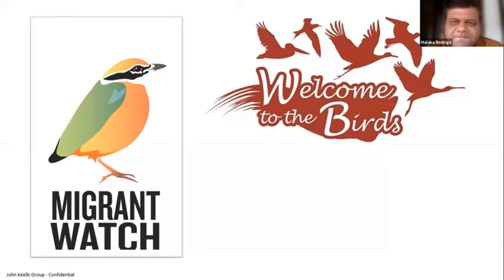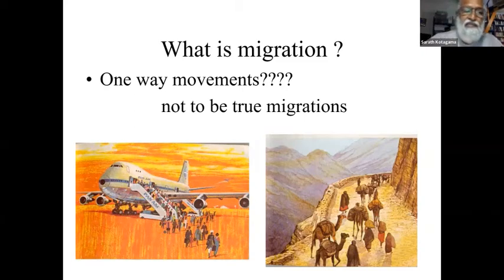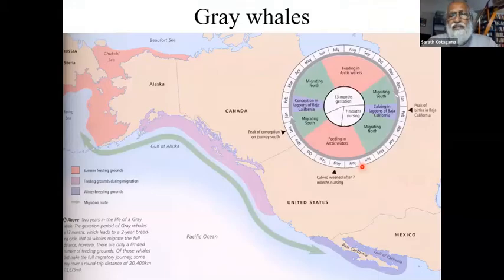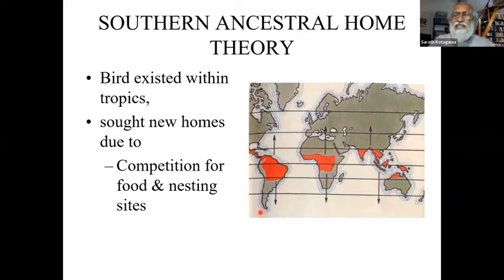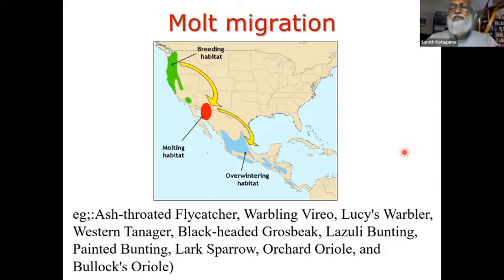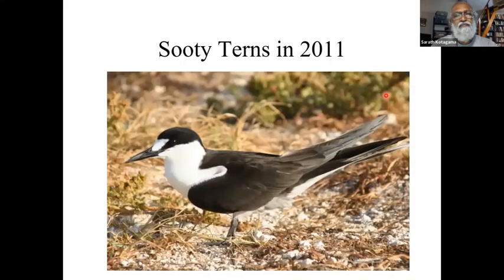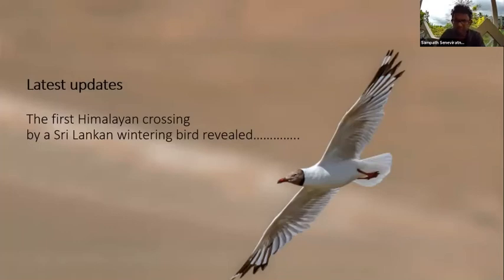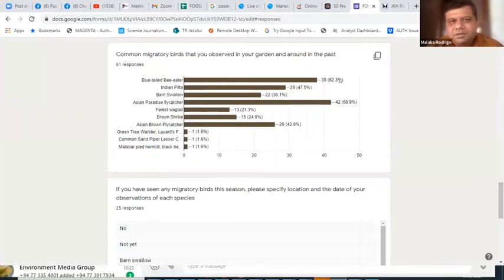Bird Migration and the launch of MigrantWatch 202122 Sept, 2021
Listen to prof.Sarath Kotagama on the fascinating facts of the bird migration and the launch of MigrantWatch 2021/22 on this video of the monthly meeting of September, 2021.